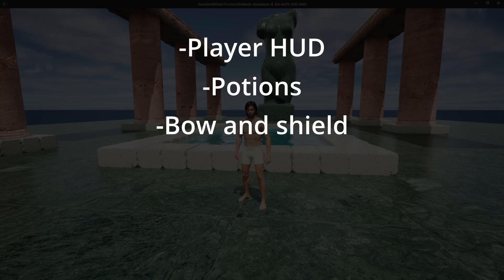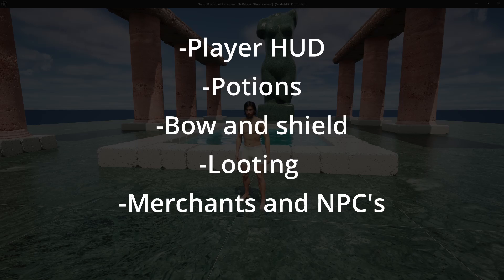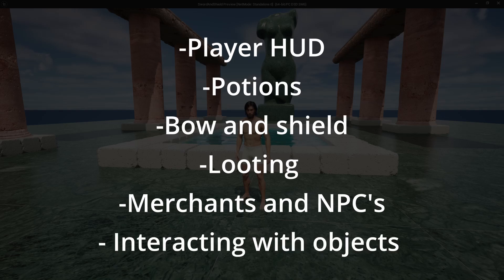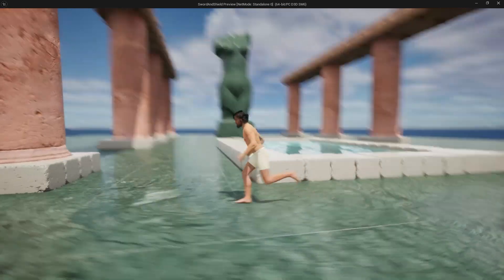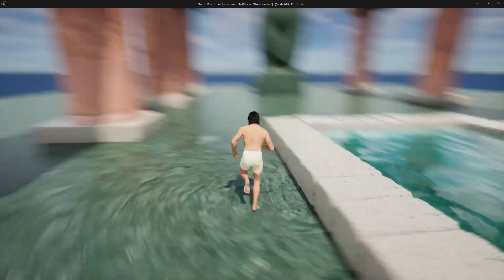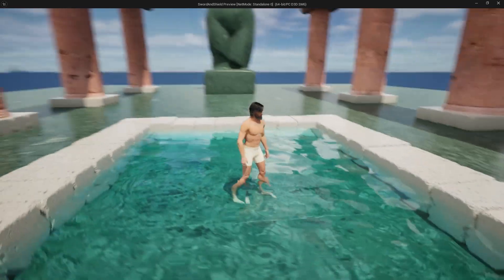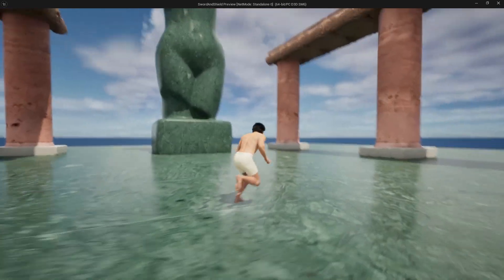RPG Tutorial 50. Road ahead (Unreal Engine 5)